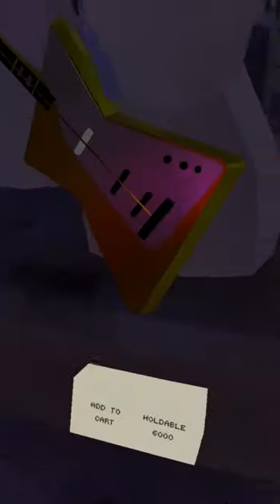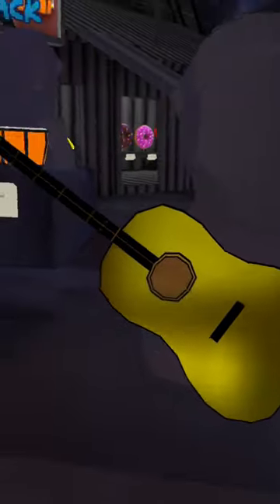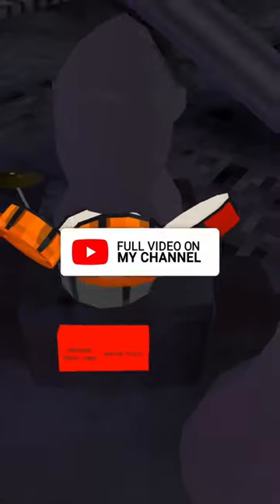ALL Music cosmetics from the Music Update gorillatag 🎸